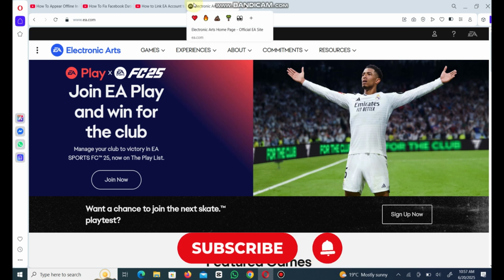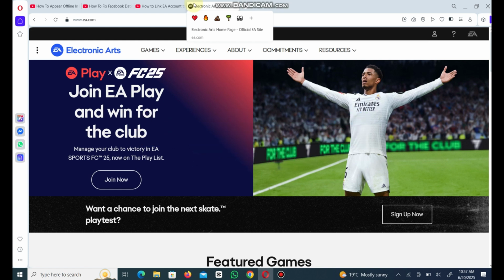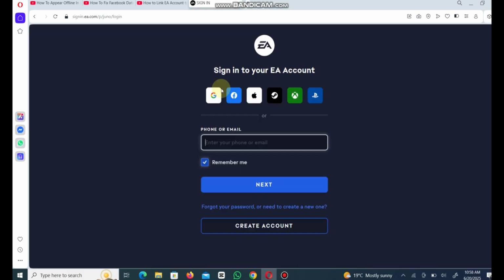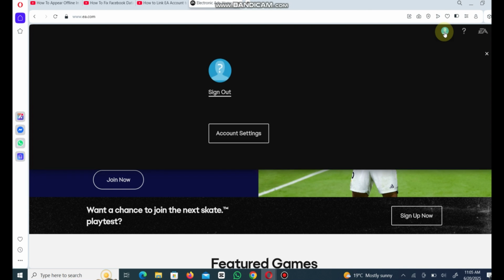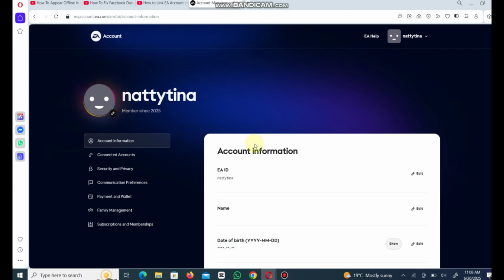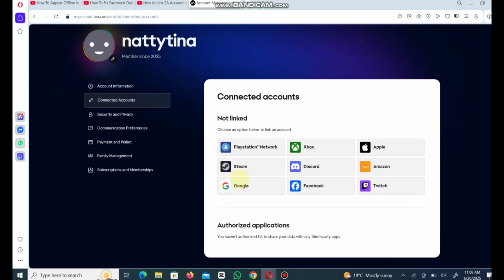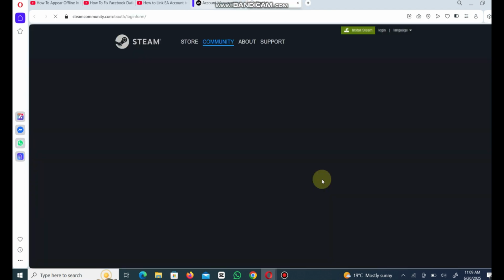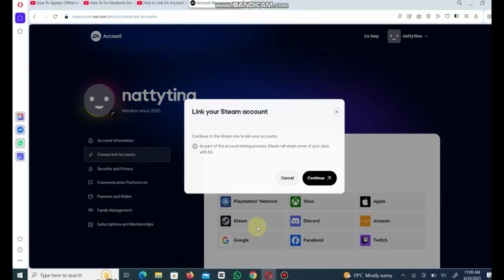How To Link EA Account To Steam (Step By Step)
Learn how to link your EA account to Steam easily with this step-by-step tutorial. Whether you're playing FIFA, Apex Legends, or Battlefield, this guide will help you connect your EA account to Steam without errors. We’ll cover everything from logging in to syncing your game library and solving common issues when linking EA and Steam accounts. Perfect for both new and experienced players wanting to link Origin or EA app with Steam for smooth gameplay.